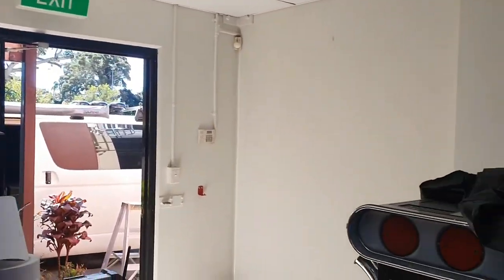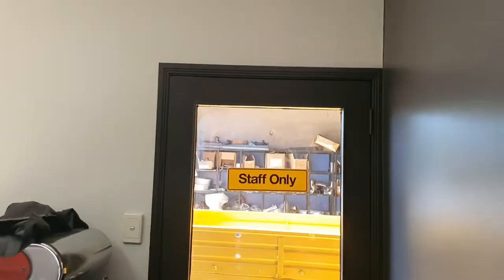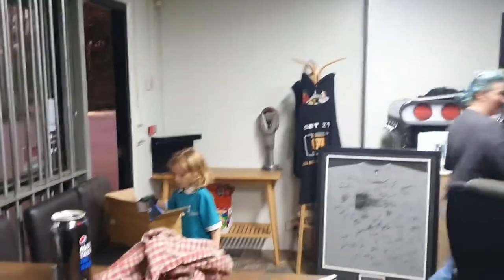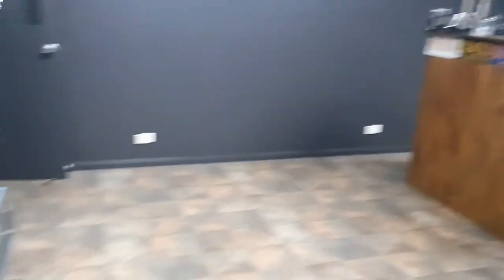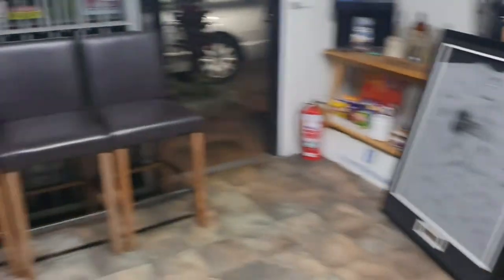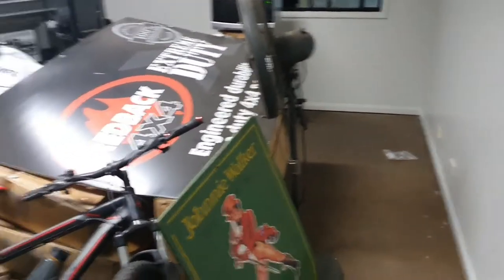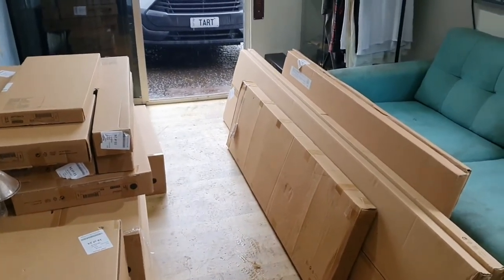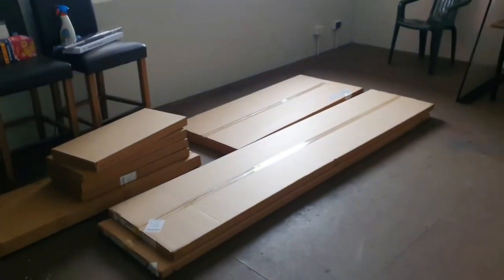The KM Exhaust building is getting a make over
the KM Exhaust building is getting a make over, taking it from the 90's and giving it a fresh new feel.